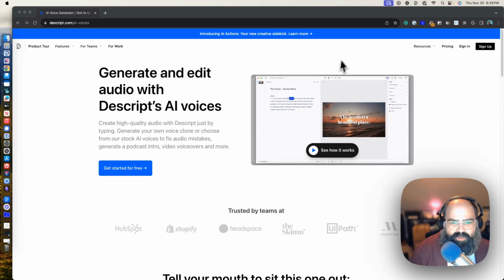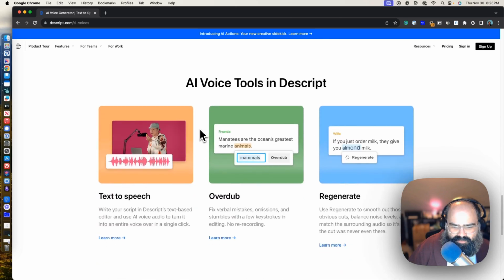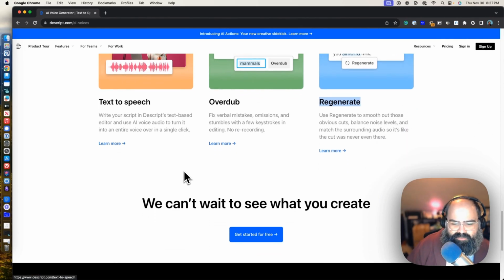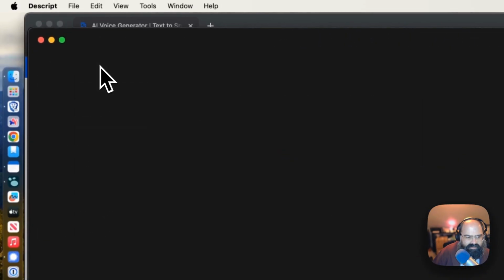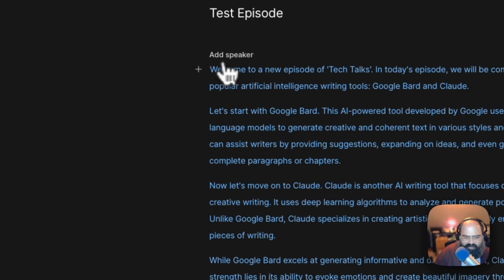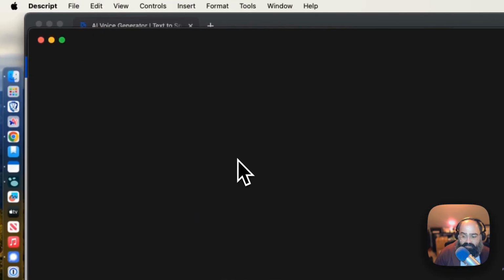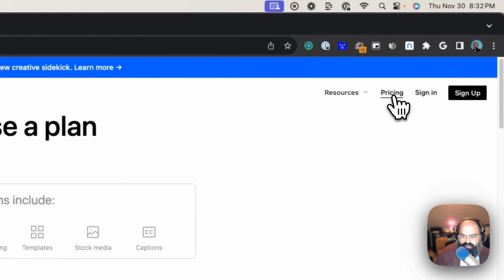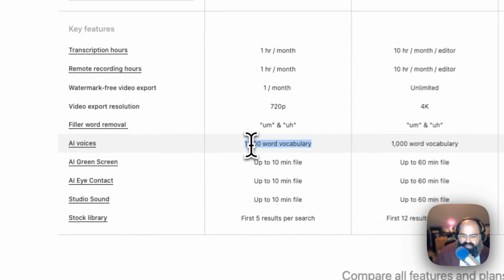AI vs Human: Can You Spot My Voice Clone?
Dive into the world of AI as we explore Descript's innovative AI voices feature. Whether you're a tech enthusiast or a podcast pro, this episode is packed with insights that will transform how you create content!

In this video, I'll take you on a journey to clone my voice using Descript, a cutting-edge editing platform. Watch as we seamlessly integrate text-to-speech capabilities to generate high-quality audio, from fixing mistakes to crafting the perfect podcast intro. 🎙️🤖

Experience the game-changing technology that allows for the creation of voice clones. Can you tell which one is the real me, or has AI mastered my voice? This tool not only enhances productivity but also brings newfound flexibility to audio editing.

Your thoughts are invaluable! Have you used AI for voice cloning, or do you prefer the traditional method? Drop your experiences and opinions in the comments below—we love hearing from our tech community!

Thanks for joining me on this fascinating tech adventure.

CHAPTERS:
0:25 - Descript AI Voice Overview
1:17 - Training AI Voices
2:13 - Testing AI Voice Capabilities
4:42 - Descript Overdub Feature
5:43 - Pricing for Descript Voices
6:05 - Final Review and Thoughts